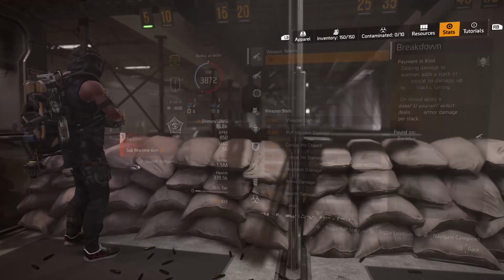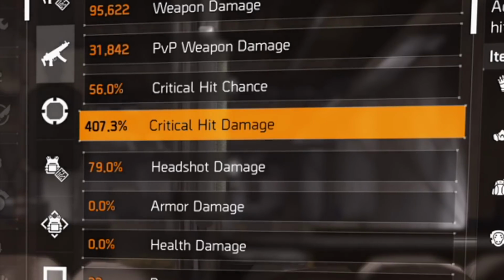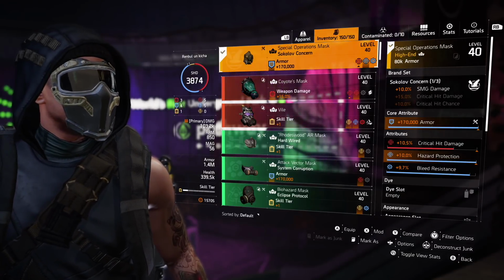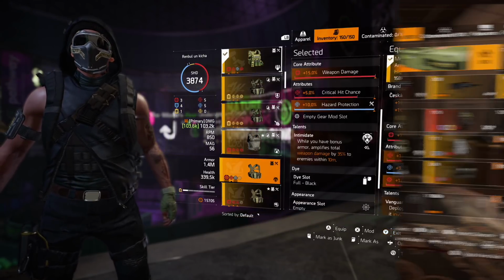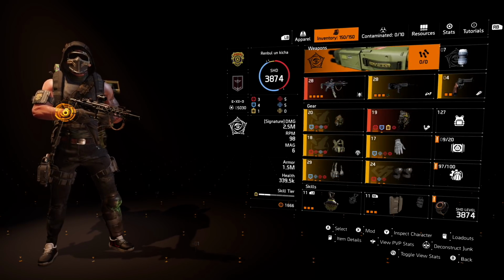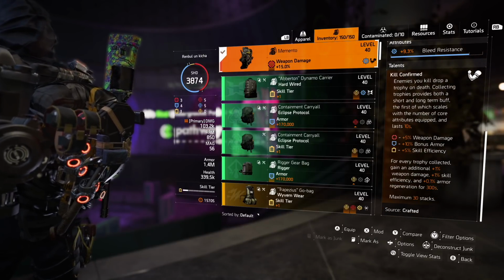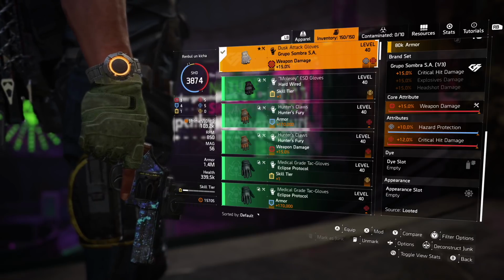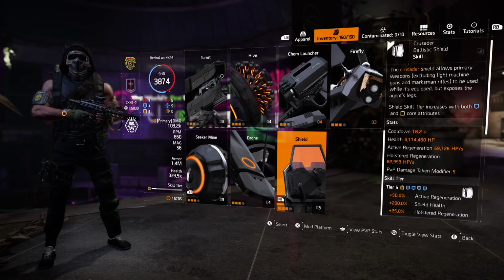NEW META 410% CRIT DMG ARMOR REGEN BUILD - HYBRID MEMENTO FACE TANK | The Division 2 HAZARD+BACKFIRE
Contents

Gameplay Edit

Development Edit

The game was announced on March 9, 2018, by Ubisoft, with the first gameplay footage being premiered at the Electronic Entertainment Expo 2018 in June 2018, In the Expo, Ubisoft confirmed that the game will be released on 15 March 2019 for Microsoft Windows, PlayStation 4 and Xbox One. A private beta is set to launch prior to the game release. The beta started on February 7, 2019 and ended four days later on February. After the game's release, three episodes of downloadable content, which add new story content and gameplay modes, will be released for all players for